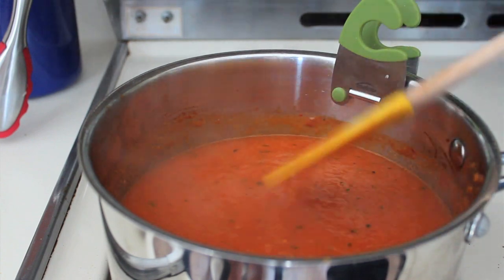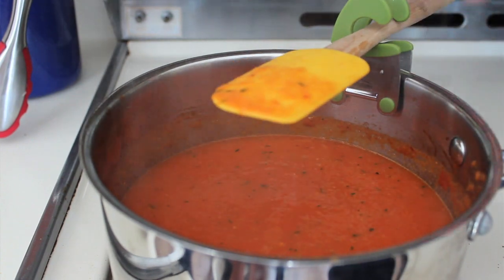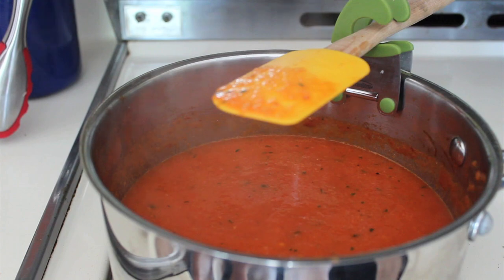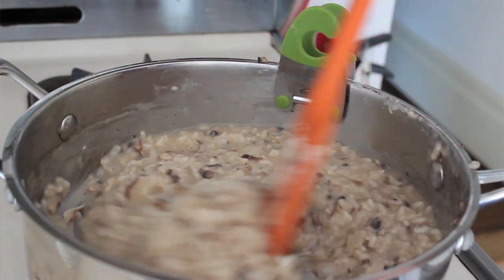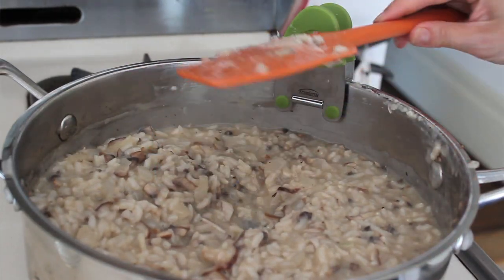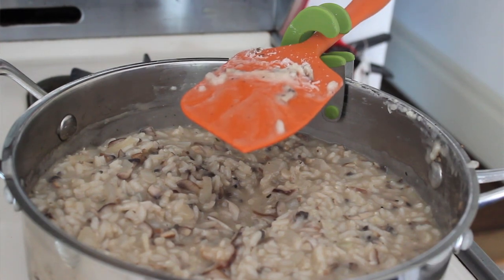Trudeau Pot Clip